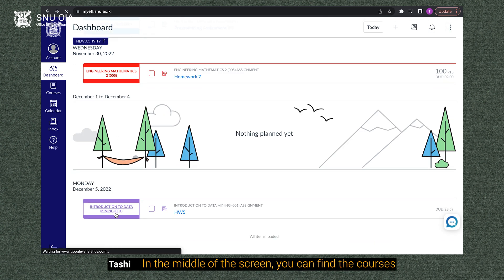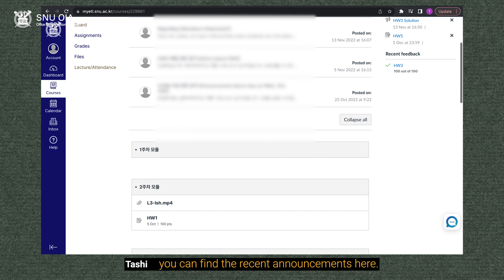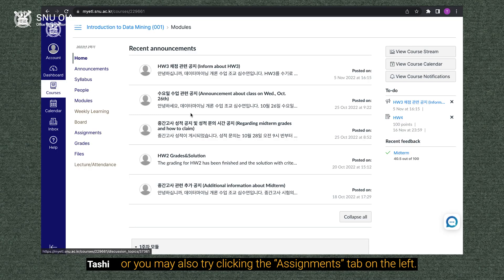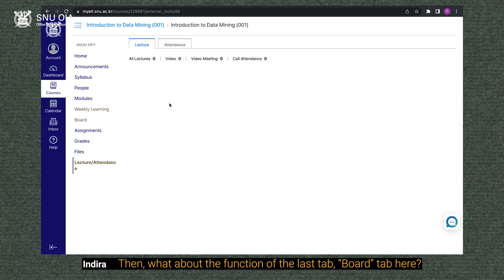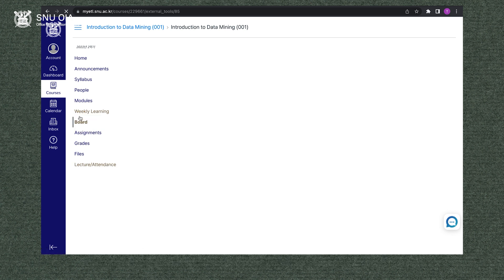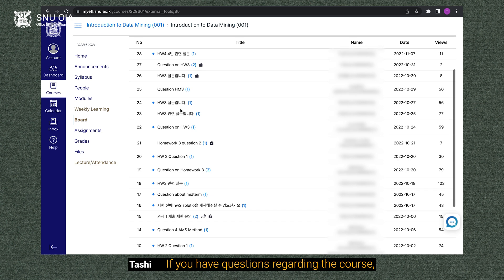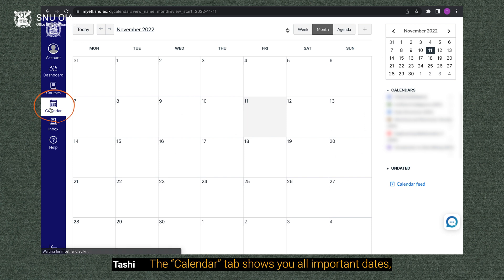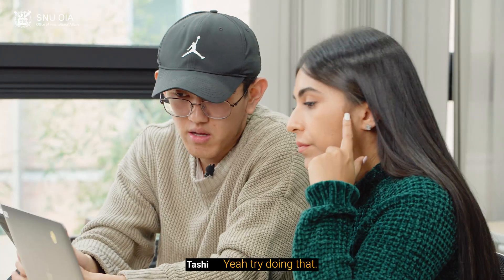How to use the new SNU eTL system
This video introduces new SNU's electronic classroom system, also known as eTL. We will walk you through the various features of the system.

0:00 Intro
0:43 login to My SNU website
1:02 login to eTL
1:06 Language setting
1:28 Courses tab
1:46 Dashboard tab
2:20 Assignments submit
3:48 Syllabus tab
4:05 People tab
4:23 Modules tab
4:52 Weekly Learning tab
5:20 Quizzes tab
5:39 Files tab
5:54 Lecture/Attendance tab
6:07 Board tab
6:30 Calendar tab
6:42 Inbox tab